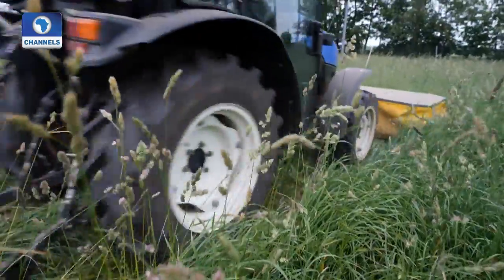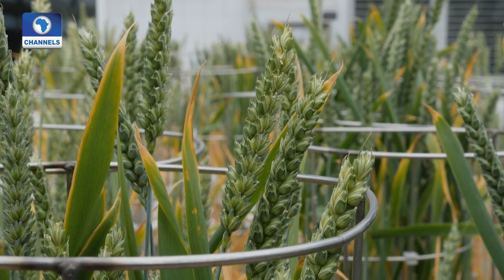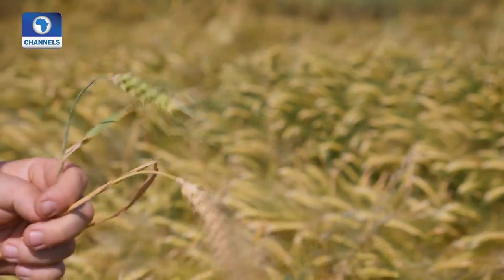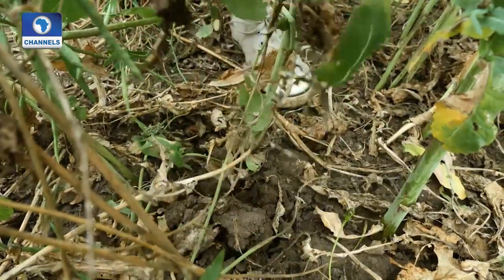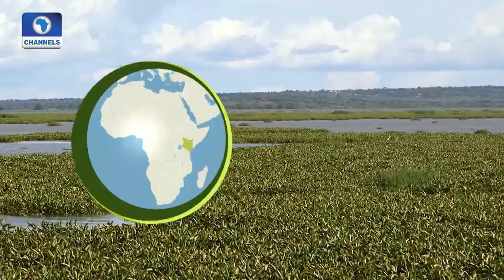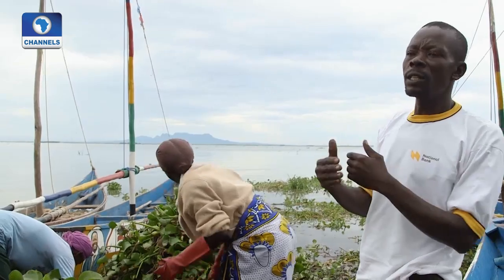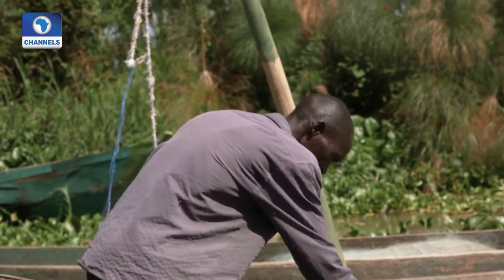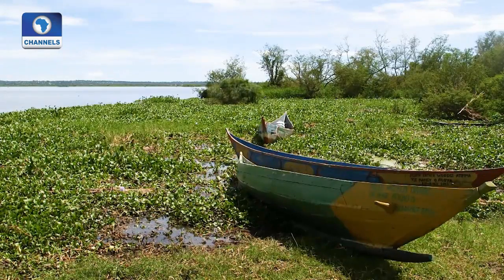Eco@Africa: Scientists Simulate The Effects Of Climate Change